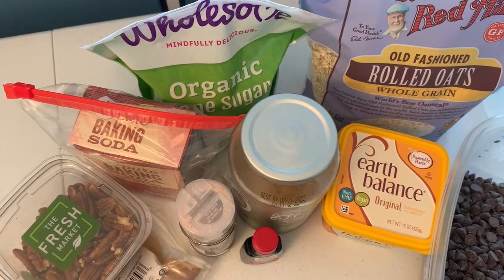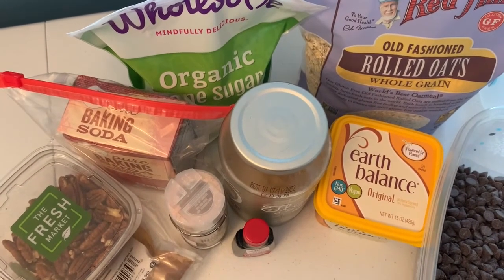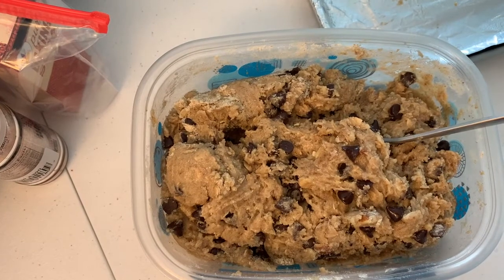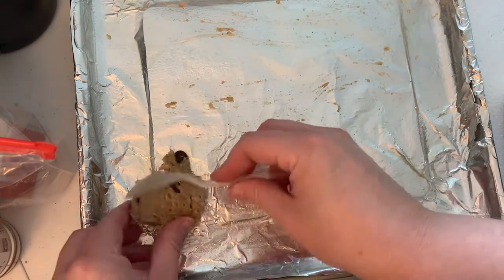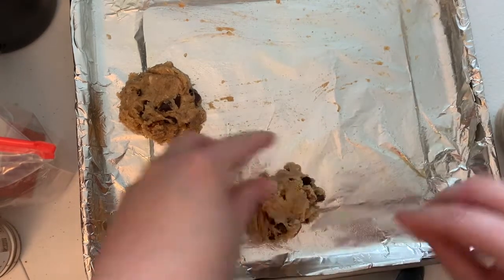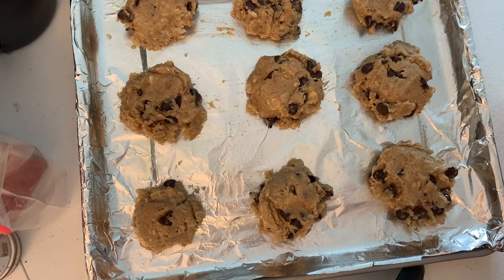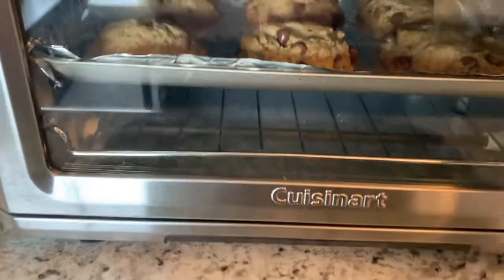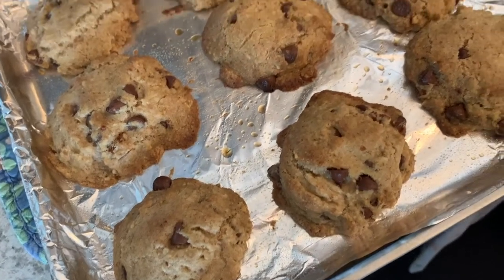Vegan Chocolate Chip Cookies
In today's video, I'm showing you how to make vegan Chocolate Chip Cookies. Enjoy!

* Everything You Need to Make Your Own! *
Flaxseed Meal
Vegan Butter
Light Brown Sugar
Turbinado Sugar
Pure vanilla
Gluten free flour
Himalayan pink salt
Baking soda
Gluten free rolled oats
Vegan chocolate chips
Chopped Pecans

If you enjoyed this video, you may enjoy these other videos from Sarah Kuhn:

Learn more about growing your blog through Instagram. I built an Instagram following of over 50K in just over a year. You can do the same thing!